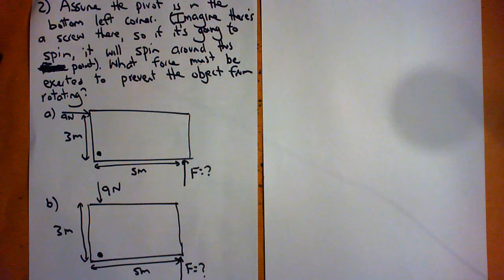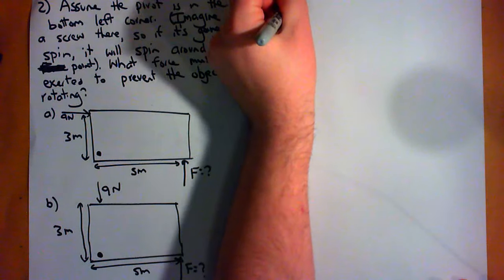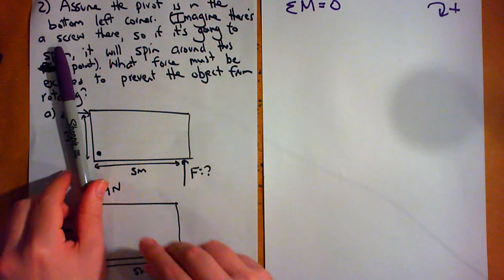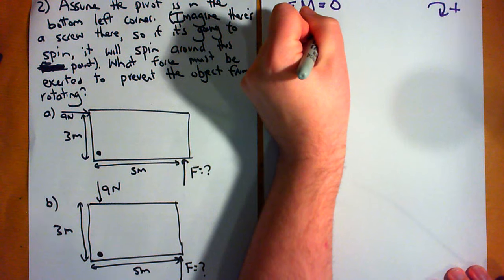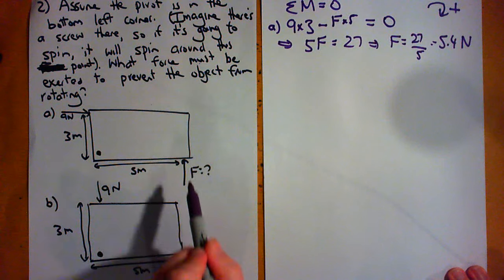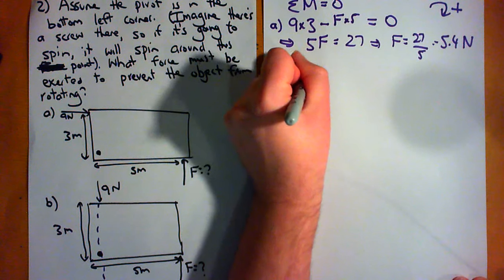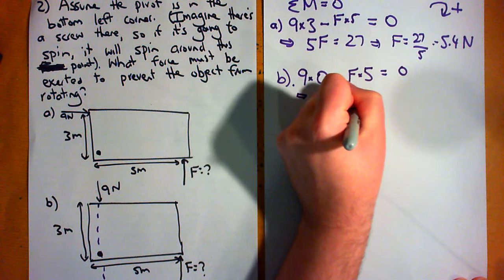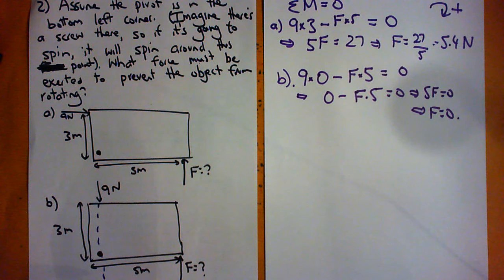Fundamentals: Moments 2